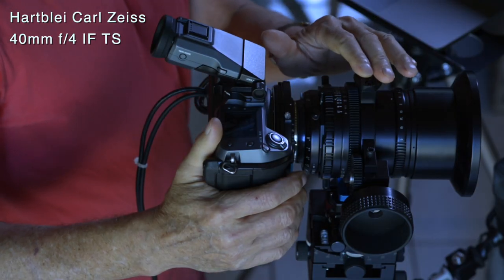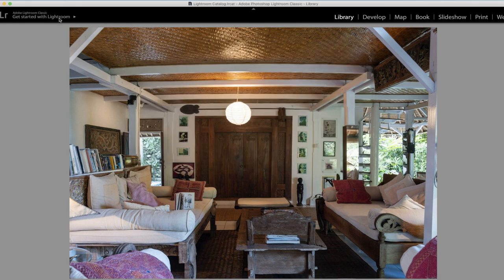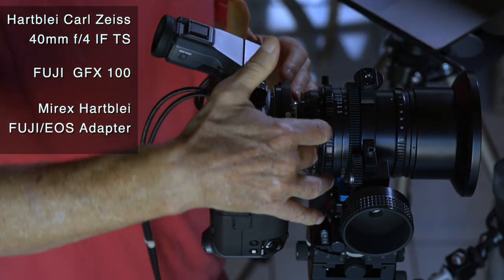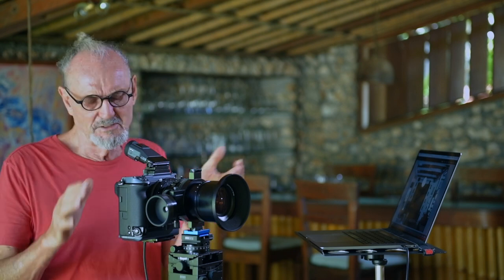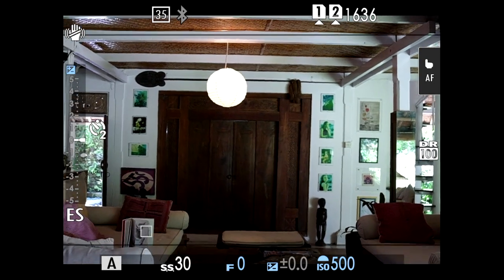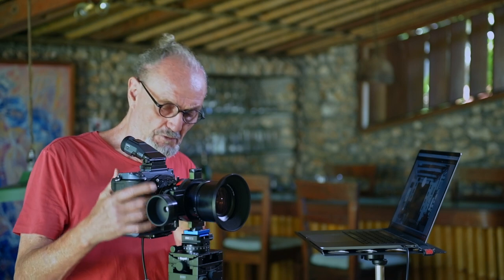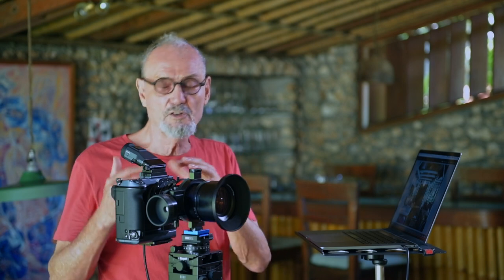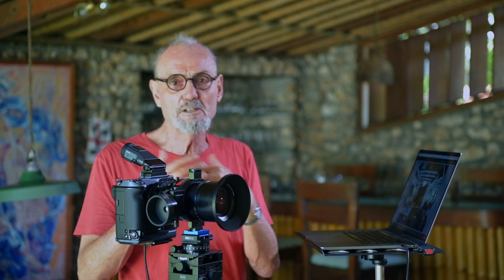Fuji GFX 100 with Hartblei 40mm Tilt/Shift lens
DAS (Dual Axis Shifting) Fuji GFX 100 connected to Hartblei 40mm Tilt/Shift lens via Mirex Adapter and Tethered to a Mac Book Pro 2019 via Fuji Acquire and Adobe Lightroom for Architectural Photography